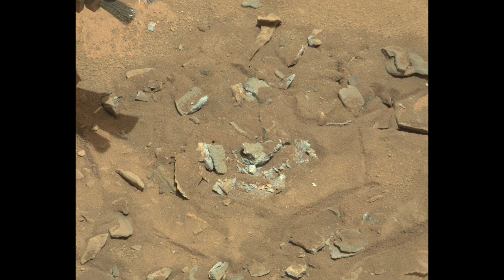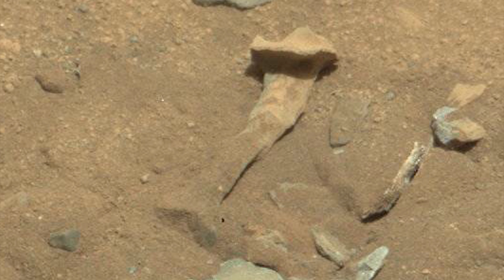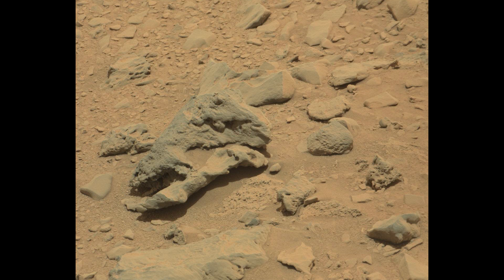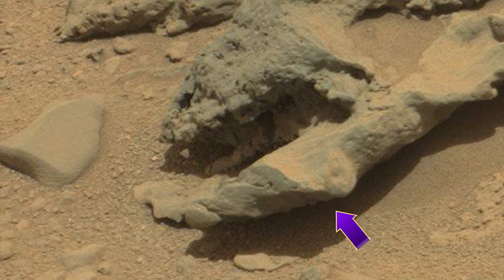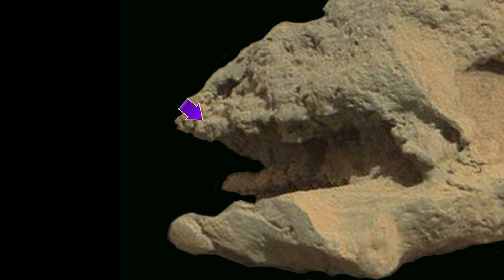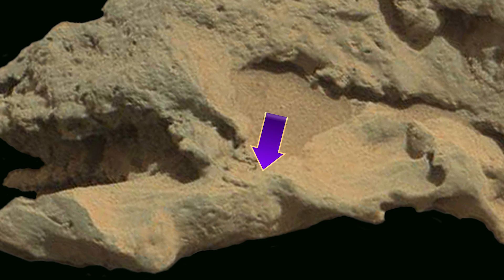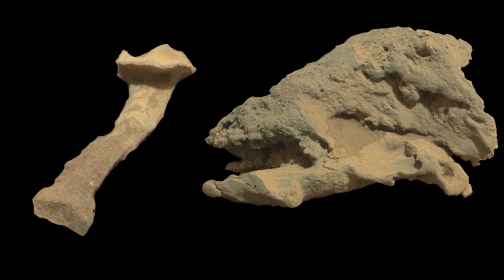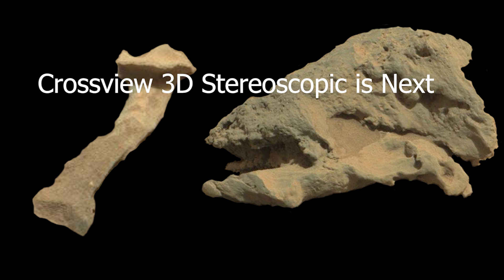So, Are They Bones or Not? On Mars!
Examining two objects that are very near one another and have the basic shape of animal remains.

Also, 3D stereoscopic images to view in both Crossview 3D and with stereoscopic glasses.  How to View